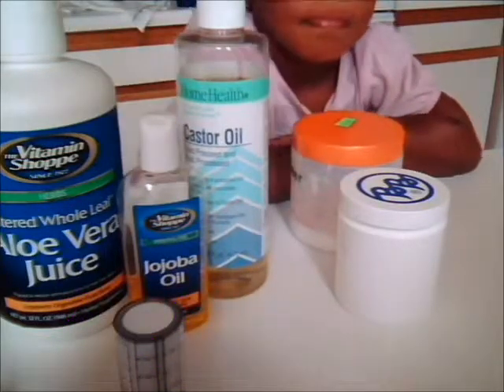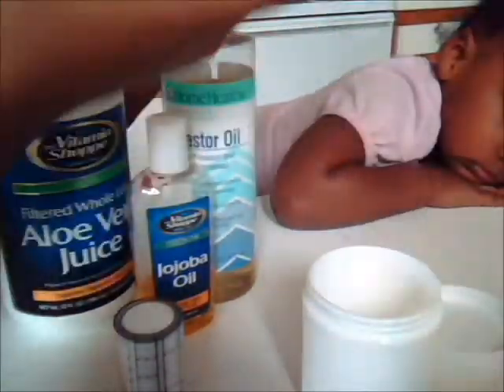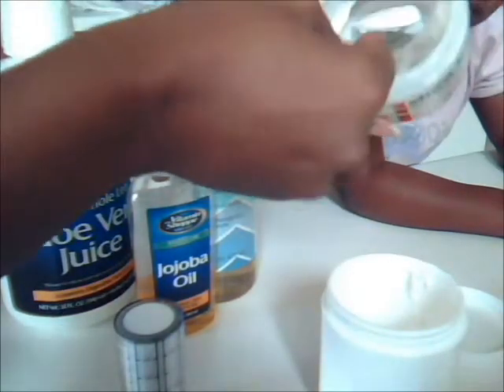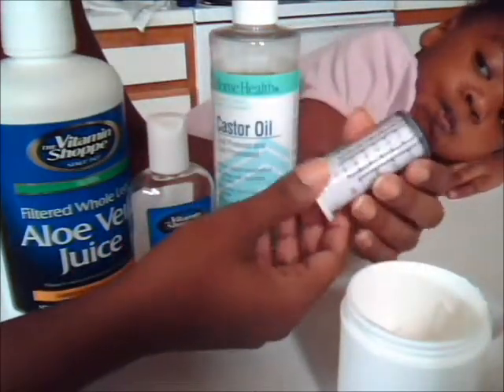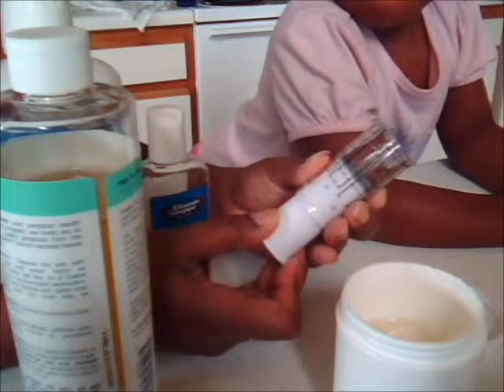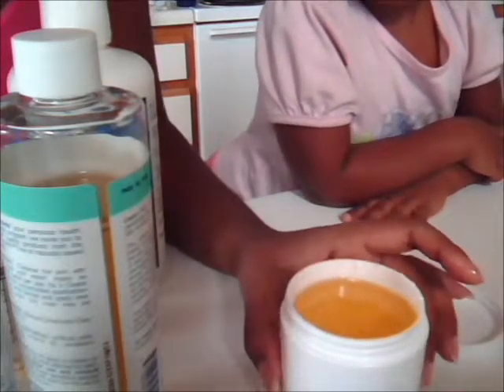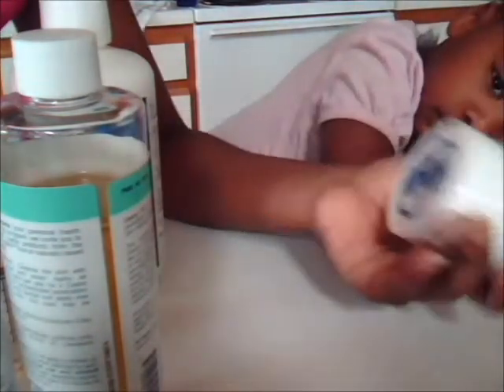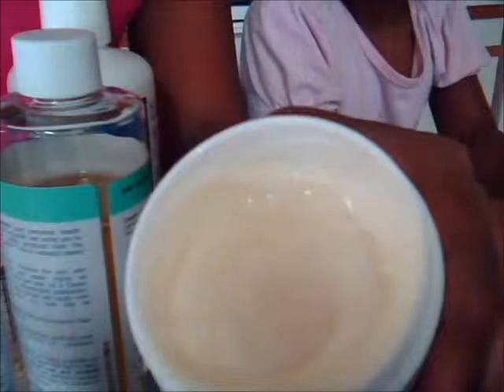Time To Make The Kimmaytube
Making my double batch of Kimmaytube leave-in